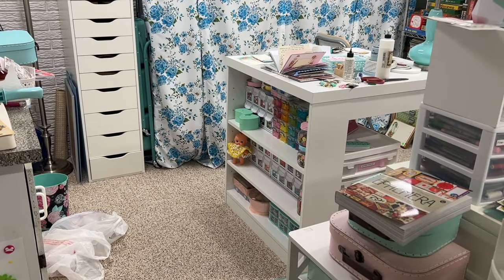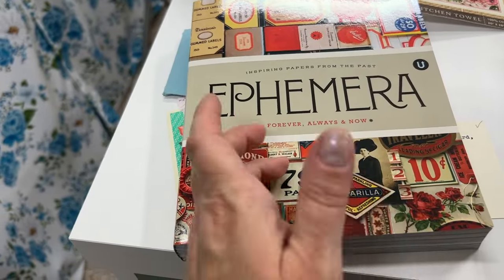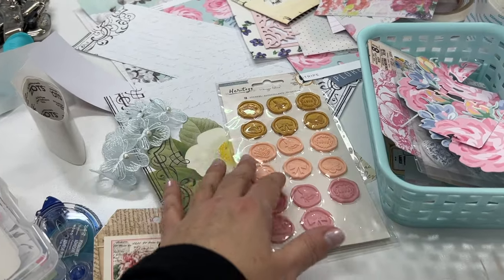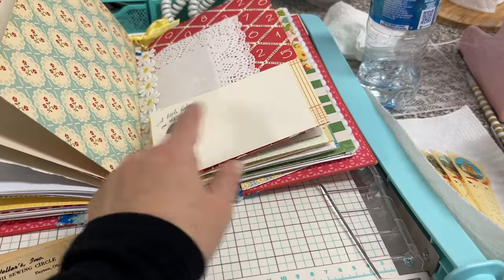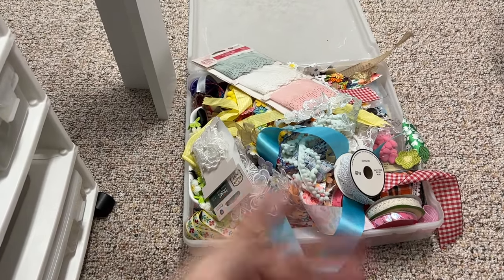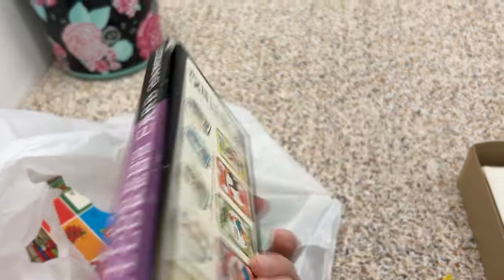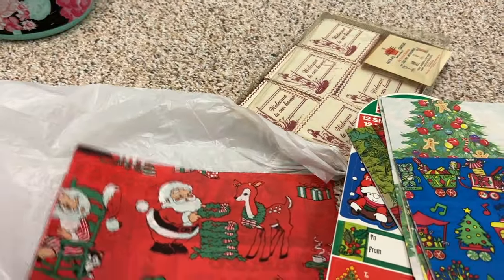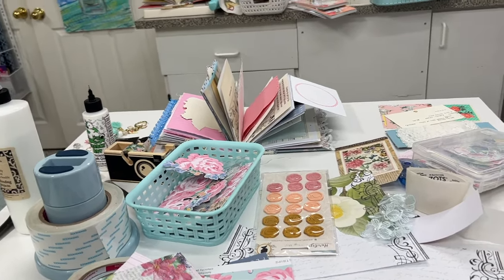In the Craft Room: My Journal is Almost Finished, Sneak Peek, Plus Vintage Haul Tips.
I have a newly designed newsletter!-- (Previous subscribers to my old newsletter will need to resubscribe at the link below).

The following list may contain affiliate links which means if you click on a product link, and make a purchase, I may receive a small commission at no cost to you.

AMAZON SHOP FULL LIST OF CRAFT TOOLS I USE

FAVORITE CRAFT ROOM ORGANIZATION FINDS

ETSY SHOP